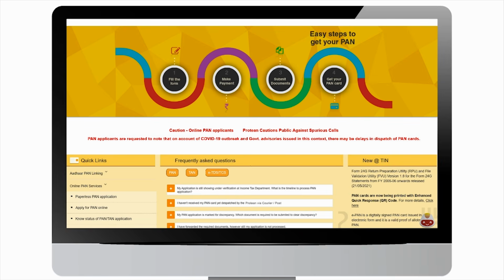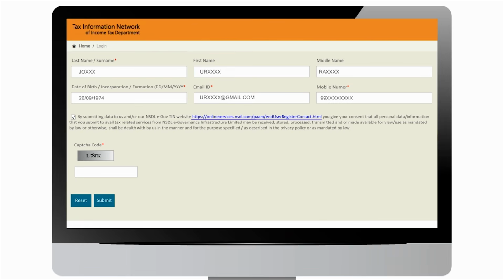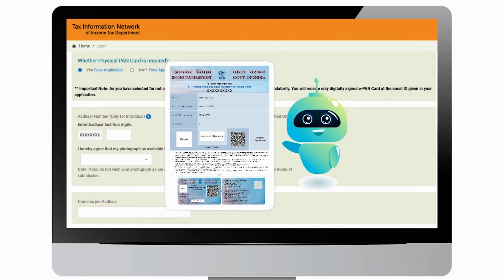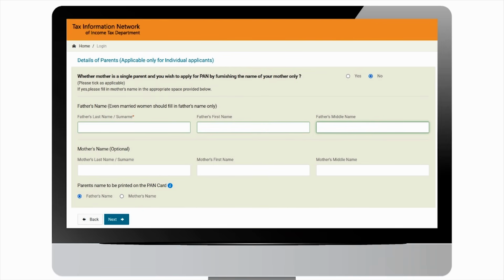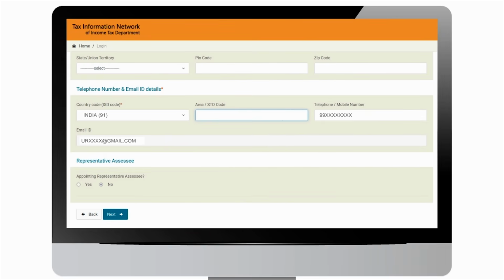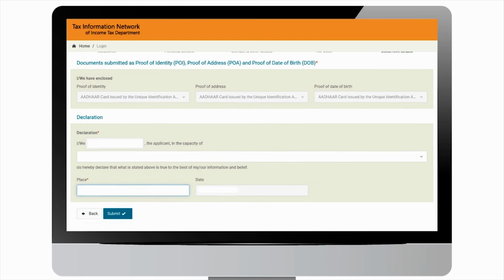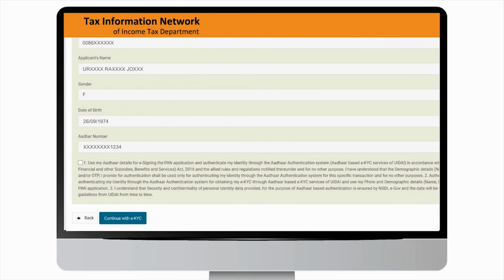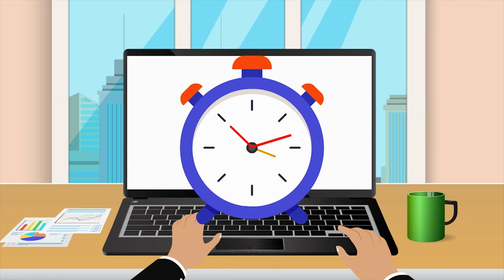Get a New PAN in just few hours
This video tutorial in our video education series demonstrates complete procedure on how to fill online PAN application form in paperless mode for allotment of new PAN through Aadhaar e-KYC. In this facility, user is required to enter minimum details and remaining details are filled using Aadhaar e-KYC data. There is no need to upload photograph/signature and any other supporting documents. The pre-requisite for availing this facility is that your Mobile number should be registered with Aadhaar to be able to received OTP for authentication & e-KYC with UIDAI. It’s extremely simple & easy to apply for PAN online using this facility.